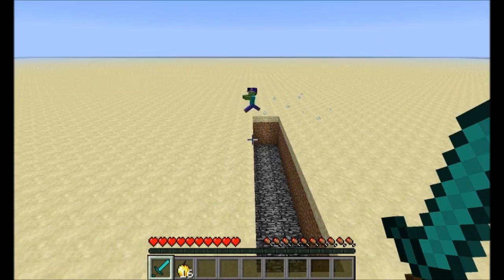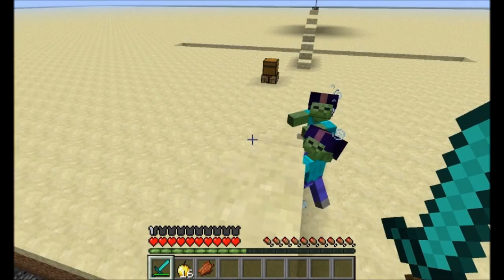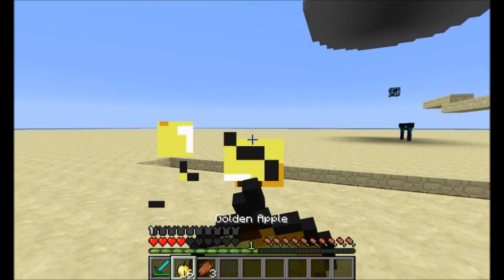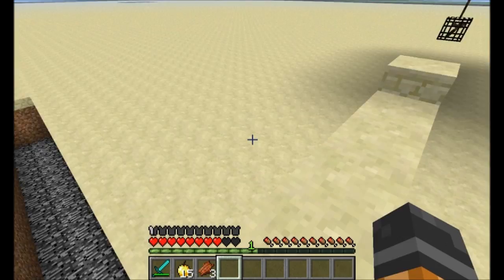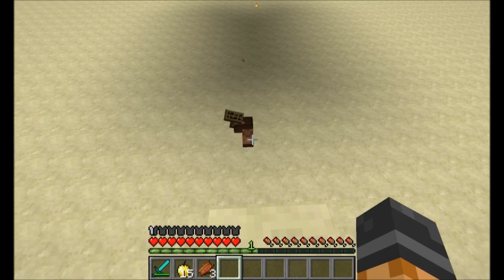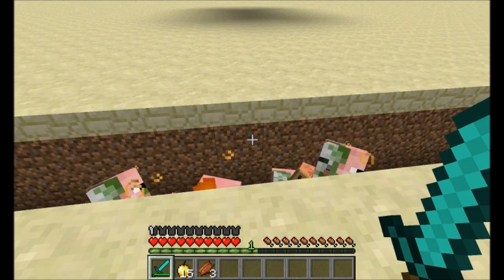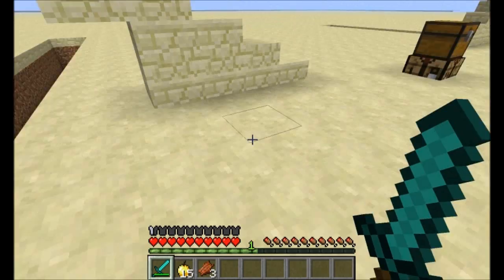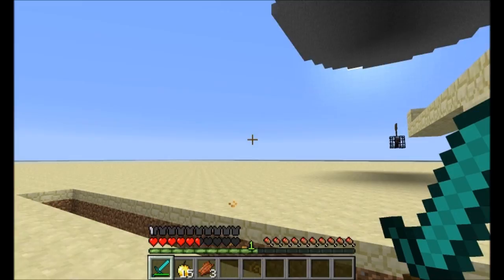Vechs' Test World - The Secret Weakness of Pigmen (V198)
I only promo products I actually use and like myself. Bisect is legit. -- A fun place for everyone, to talk about gaming and such. Zistykins are so derpy.  But we love them. :3